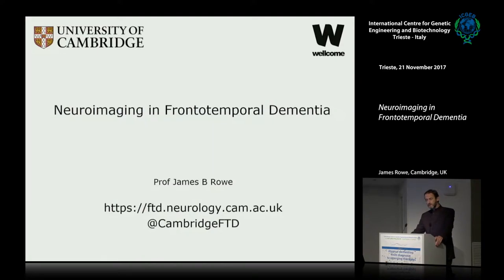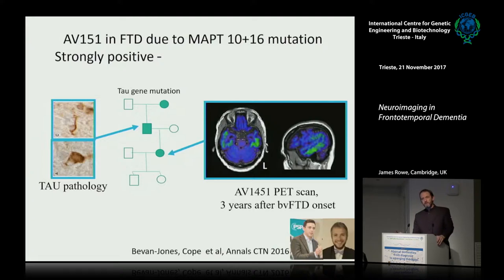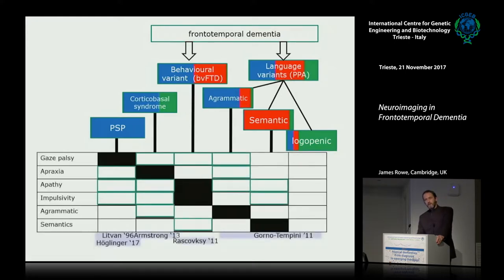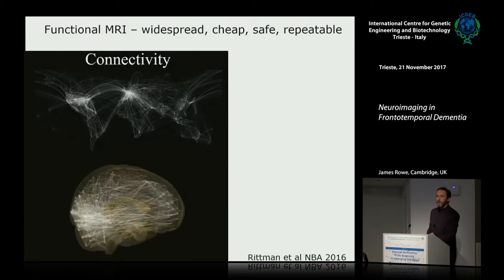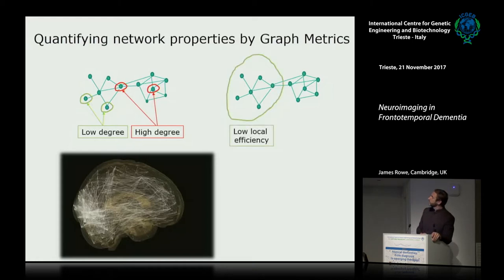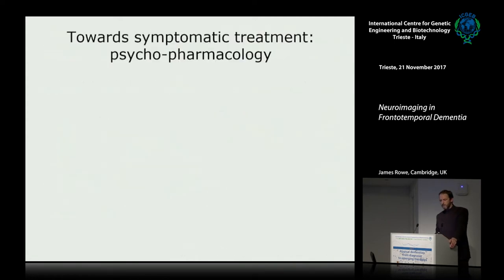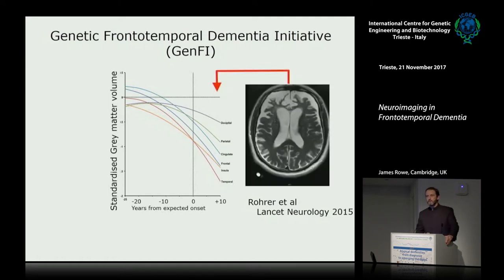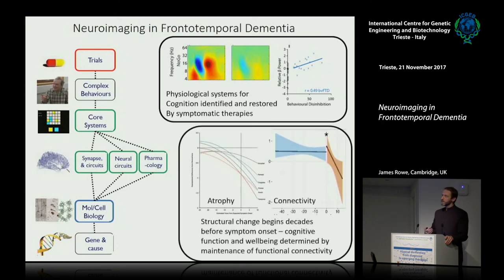J. Rowe - Neuroimaging in Frontotemporal Dementia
James Rowe, Cambridge, UK speaks on "Neuroimaging in Frontotemporal Dementia". This movie has been recorded  at "Atypical dementias: from diagnosis to emerging therapies" conference.